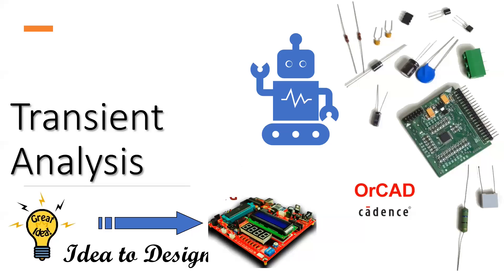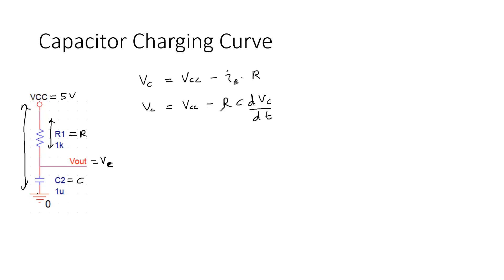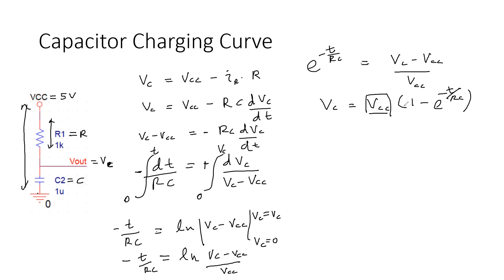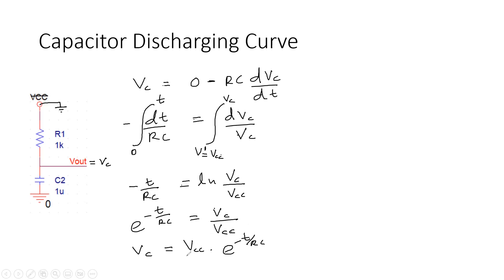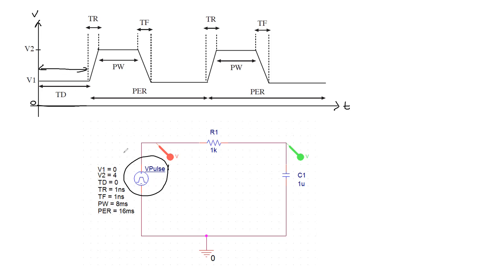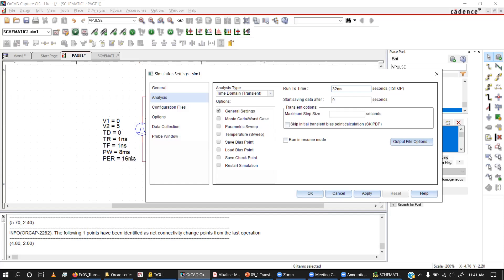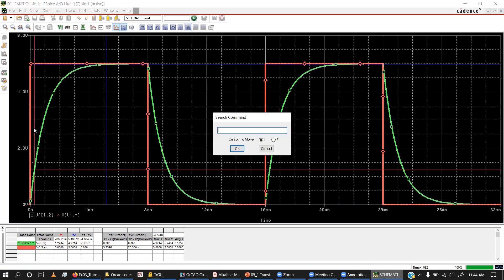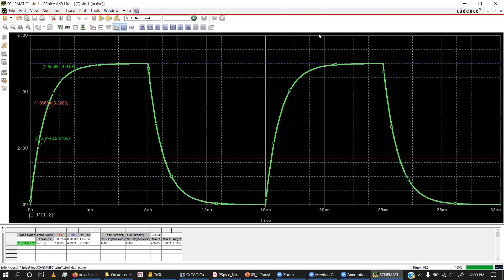05_1 Transient Analysis_RC circuit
This video explains how to do a Transient Analysis using the Pspice engine in OrCAD. The application discussed in this circuit is the charging and discharging of capacitors.